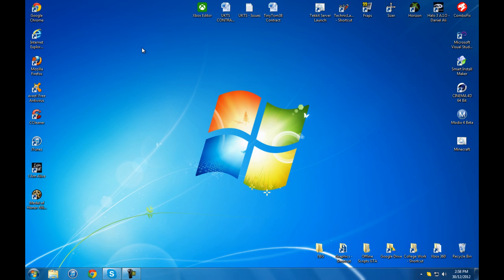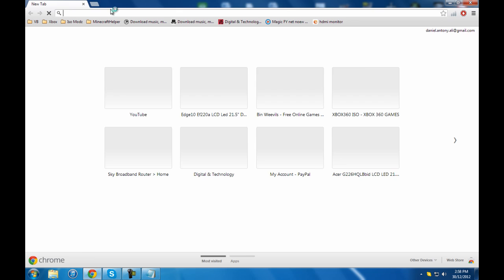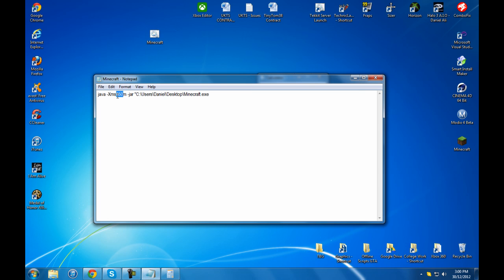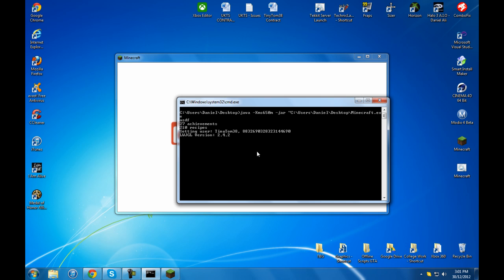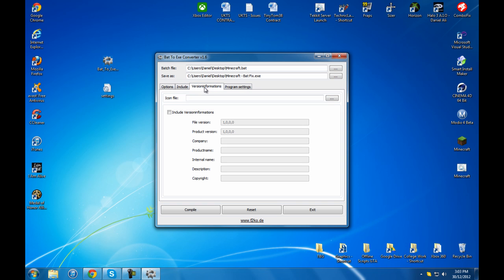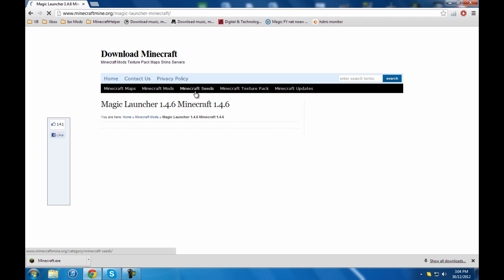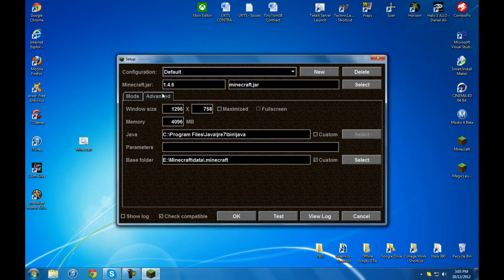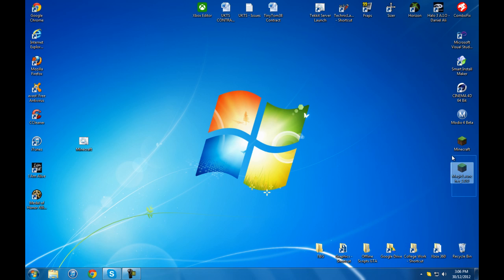How to fix Minecraft Error (Not the video card driver problem) 2013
This fix is for minecraft when it randomly shuts down and when it freezes, maybe other problems its worth a try.
This error normally happens when you install a new GFX card or update your java application.
There may be other things that make this happen.